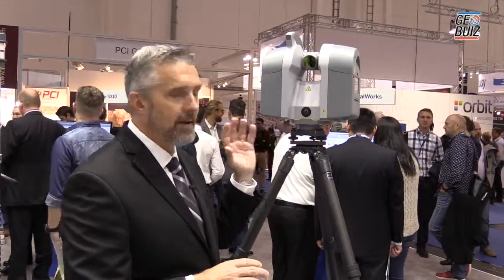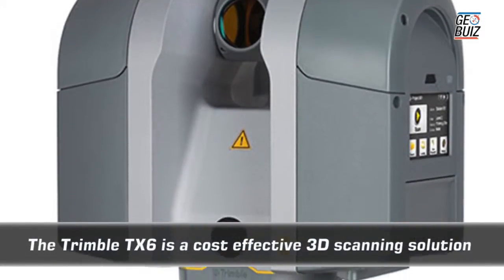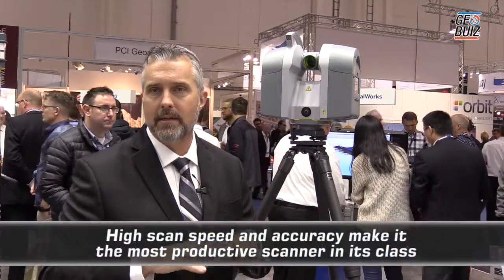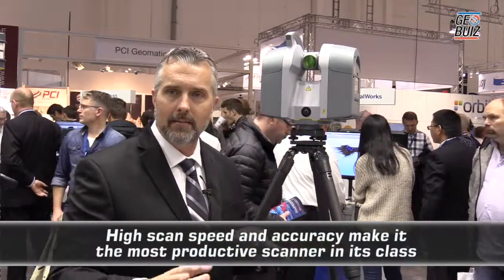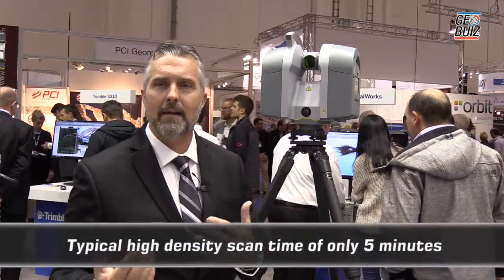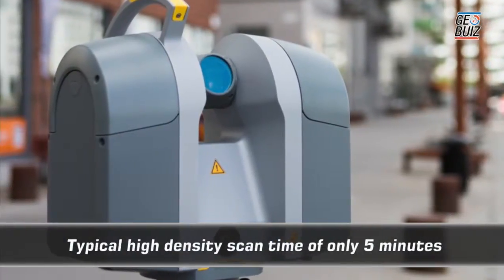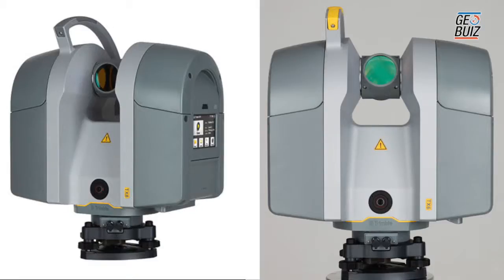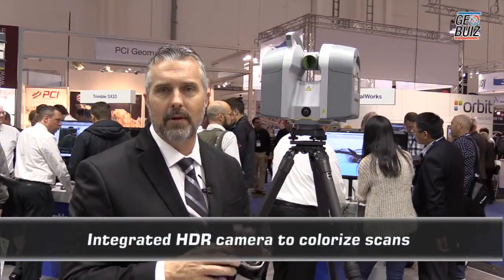The Trimble TX6 is a cost effective 3D scanning solution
The Trimble TX6 is a cost effective 3D scanning solution based on the same advanced time-of-flight technology as the Trimble TX8. The Trimble TX6 high scan speed and accuracy make it the most productive scanner in its class and it’s built for demanding environments.

￭ 500,000 points per second with no compromise on scan quality or range

￭ Typical high density scan time of only 5 minutes

￭ Integrated HDR camera to colorize scans

￭ Easy to use onboard interface with no complex parameters

￭ Integrated WLAN for remote operation from any mobile device

￭ Robust design with IP 54 rating for demanding environments

￭ Upgradeable from 80m standard to 120 meter extended range

Features:

￭ NEW – entry level TX models for medium range 3D scanning based on the same advanced time-of-flight Trimble Lightning Technology as the Trimble TX8.

￭ Essential performance – effective high speed scanning with consistent accuracy over the full scan range. The Trimble TX6 delivers superior performance compared to other similarly priced scanners.
￭ High quality data – quickly capture clean data even in bright sunlight. Be confident you will get the quality data you need with less setups to complete the project.

￭ Integrated HDR camera – Trimble VISION™ technology provides fast image capture to colorize scans with minimal impact on field productivity.

￭ Integrated WLAN – enables wireless remote operation from Windows, Apple and Android mobile devices.

￭ Effective ranges – choose from standard 80 meter range or upgrade to extended 120 meter range to match the standard scan range of the Trimble TX8.

￭ Easy to operate – the intuitive onboard interface makes the TX6 easy to learn, reducing startup time. Users will immediately build confidence to successfully complete projects.